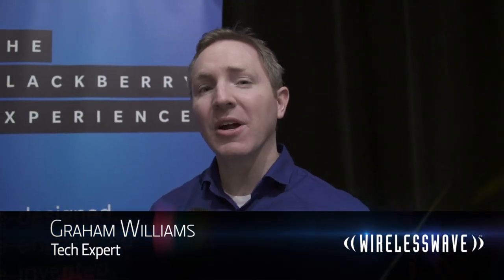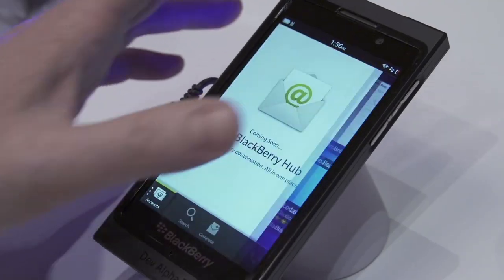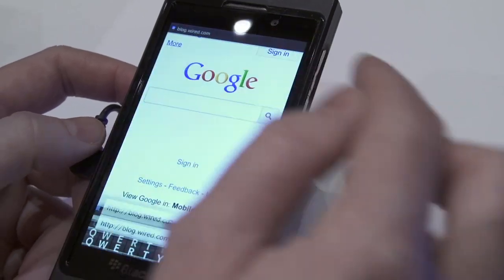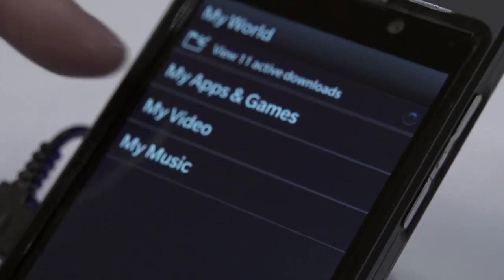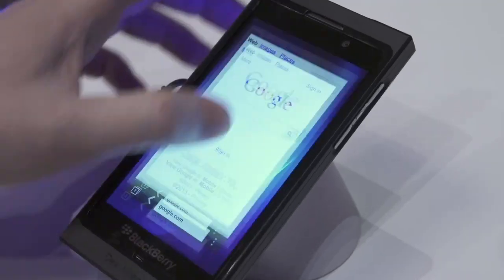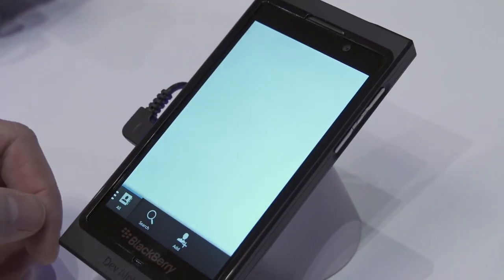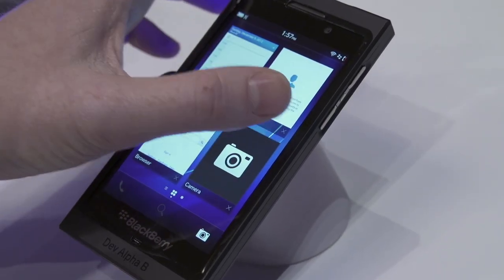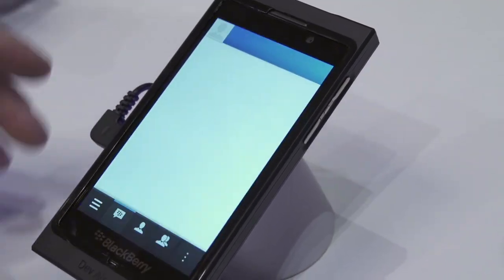Introducing the BlackBerry 10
Live at the 2013 CES in Las Vegas, Graham from WIRELESSWAVE TV interviews Michael from Research In Motion (RIM) to find out about the exciting new features of the BlackBerry 10 - like the BlackBerry Hub, BlackBerry Flow, and the best touchscreen keyboard out there.

What do you think about the new BlackBerry 10?